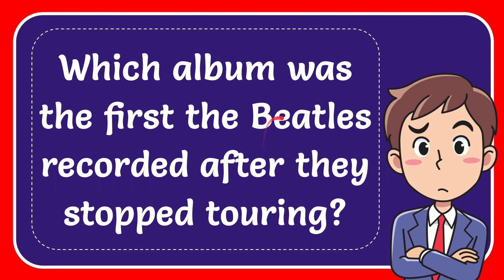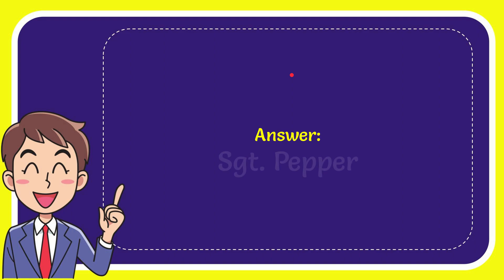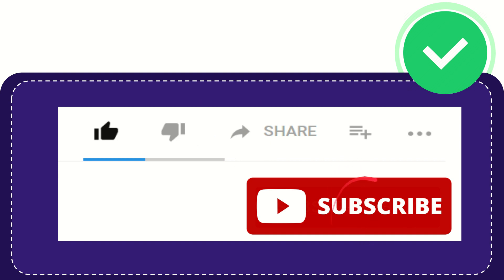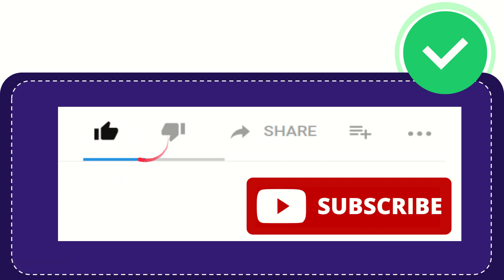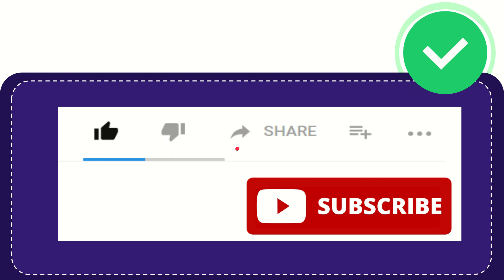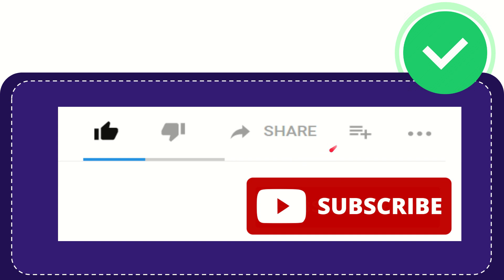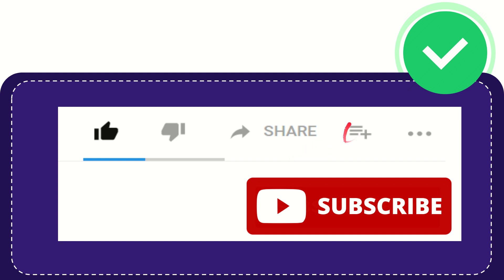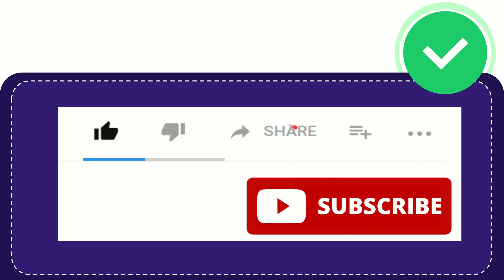Which album was the first the Beatles recorded after they stopped touring?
Which album was the first the Beatles recorded after they stopped touring? NEW VIDEO#